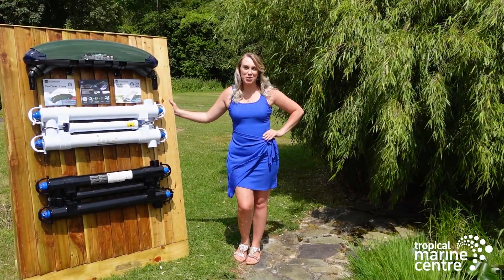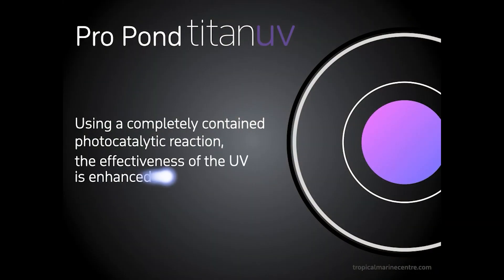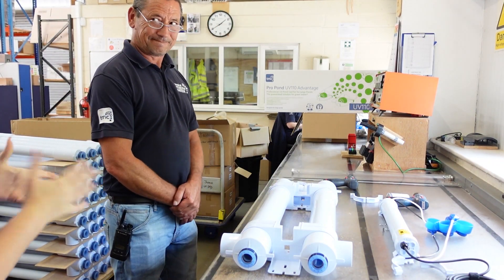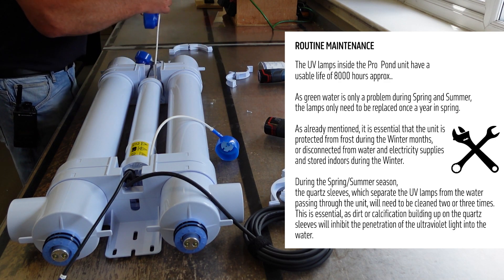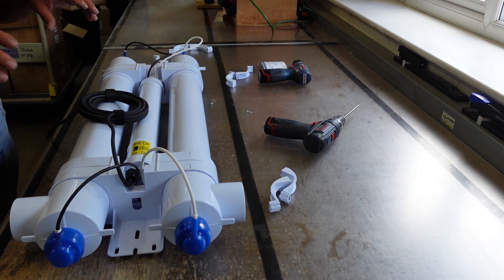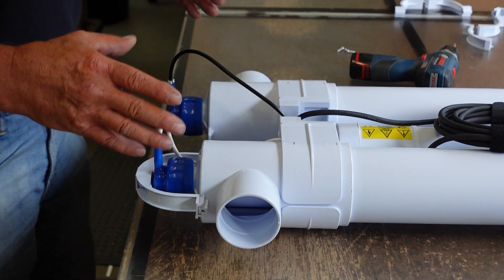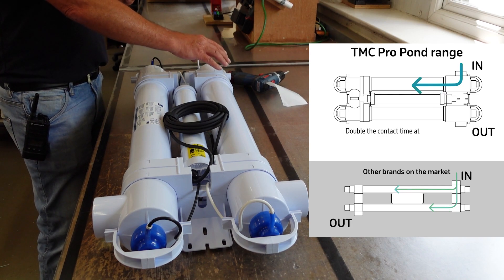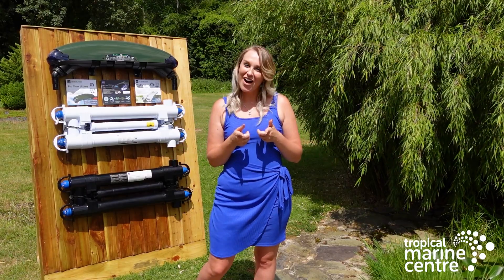Let's take a look at our Pond Clarifiers here at TMC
Join us to learn about the UV Clarifiers here at TMC
UV Pond Clarifiers Tropical Marine Centre pioneered the development of UV water cleansing systems and has manufactured them successfully since the late 1970s. There are now three pond ranges available: Pond Clear Advantage UV30 & UV55 Pro Clear Advantage UV110 Pro Pond Titan UV UV110 How Do They Work? Ultraviolet radiation at a wavelength of 254 nanometers is extremely effective in halting the reproduction of algae. The algae readily absorbs the UV light which damages its DNA structure and makes it flocculate (clump together) allowing it to be trapped in a mechanical filter. TMC’s range of UV pond clarifiers work on this principle. At the heart of each UV unit is an ultraviolet lamp sealed inside a quartz sleeve. As water is pumped through the unit, ultraviolet light from the lamp destroys the green, single-celled water borne algae (which make garden ponds murky and unattractive), leaving the water crystal clear.